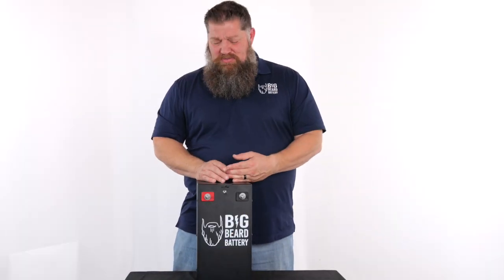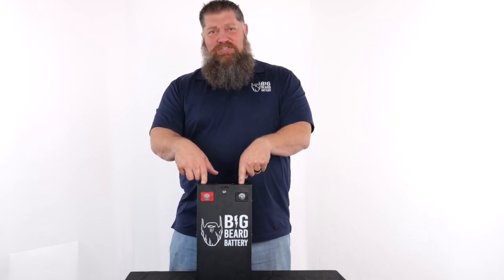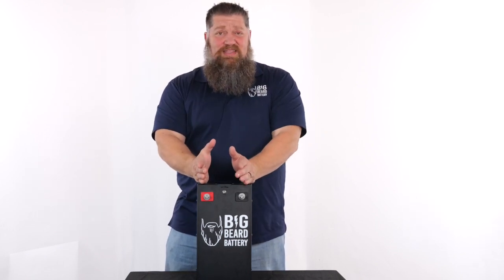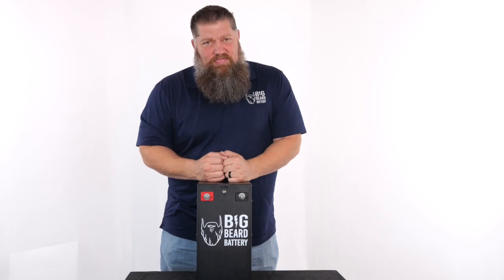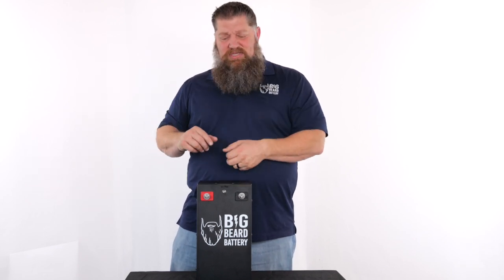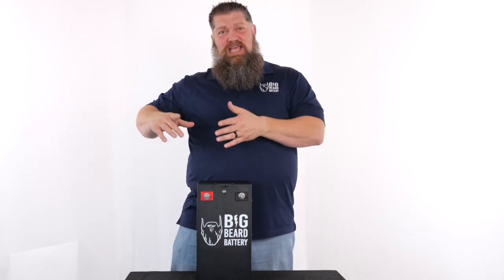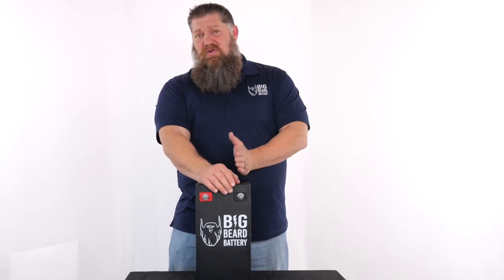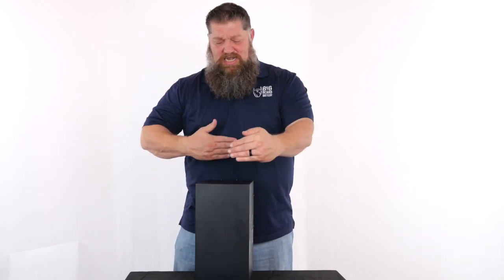12v vs 24v Battery System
Exploring 12V vs 24V Batteries for RVs: This week, Todd breaks down the differences between a 12-volt and 24-volt system in your RV. Which one should you choose? Learn how both systems work, their efficiency, and when it’s worth upgrading to 24 volts.

Big Beard Battery - Power your RV smarter, not harder!

Timestamps:
0:00 - Welcome to Tech Tip Tuesday
0:10 - Why RVs typically use 12-volt systems
0:25 - Using inverters to power 120-volt items
0:50 - When to consider upgrading to a 24-volt system
1:30 - Differences in efficiency between 12V and 24V
2:00 - Inverter size and wire thickness for 24V
2:30 - Increased efficiency of 24-volt systems
3:10 - How to step down 24 volts to 12 volts for RV use
3:50 - Combining 12V and 24V systems in your RV
4:15 - Space-saving advantages of 24-volt systems

If you're thinking of upgrading your RV power setup, this video will help you make the right choice.